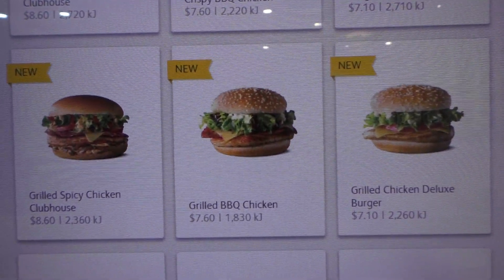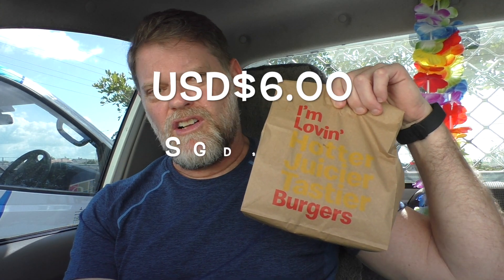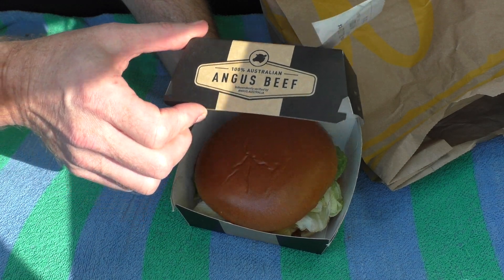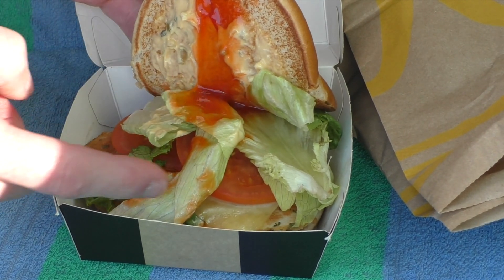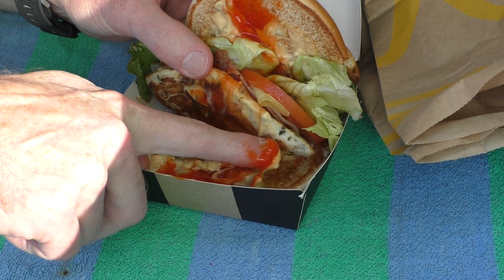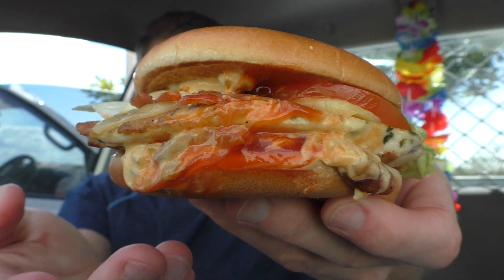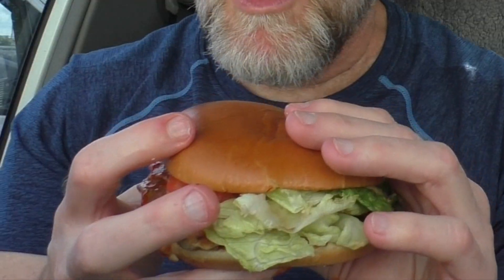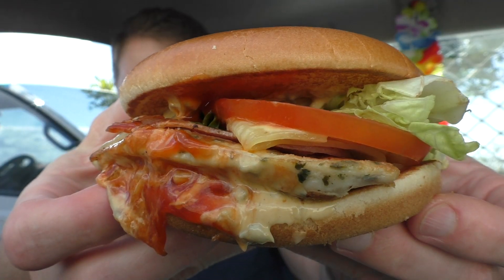New McDonalds Chicken Burger - Grilled Spicy Chicken Clubhouse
Today i whip on into McDonalds to try the new Chicken Burger, I try the Grilled Spicy Chicken Clubhouse in todays food review!

                      gregiespics